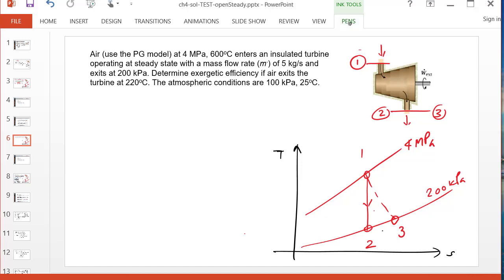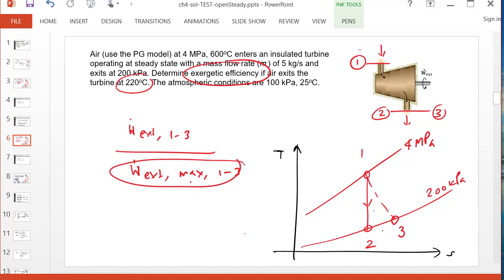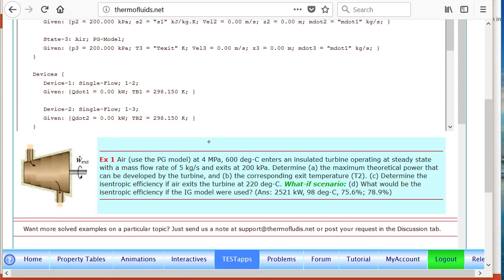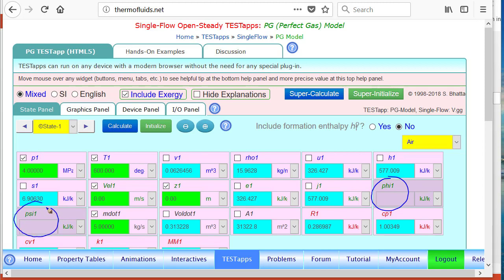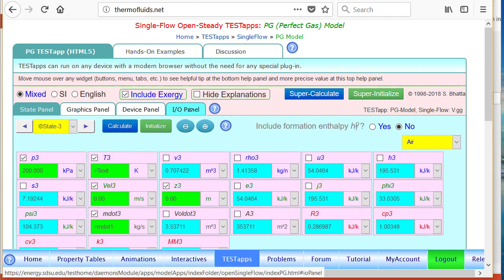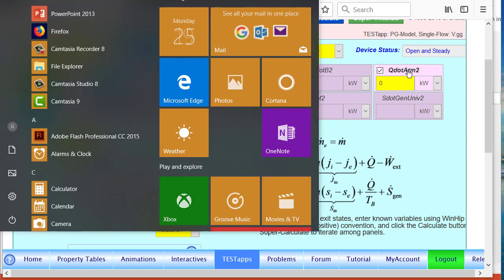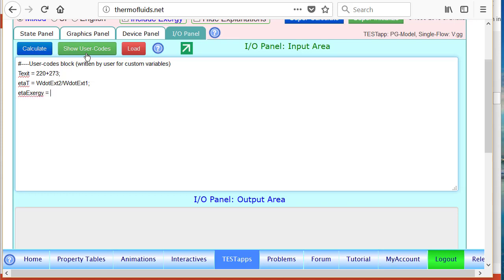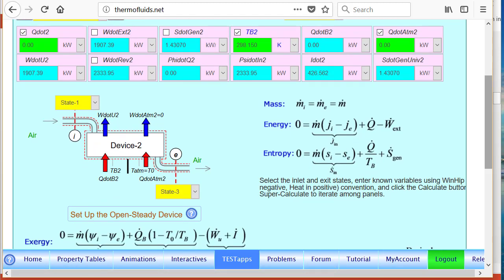ch4-sol-TEST-turbineExergy-PG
Analyze turbine to determine its isentropic efficiency using the online tool TESTapps